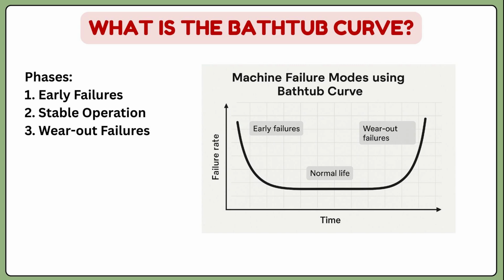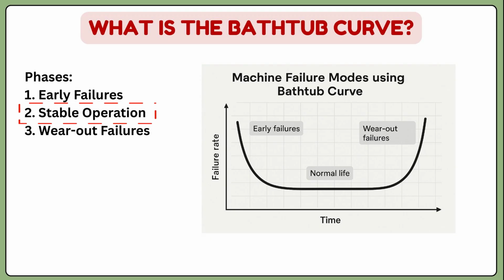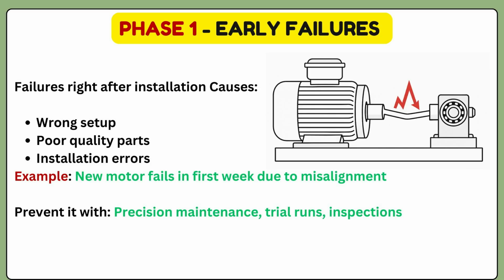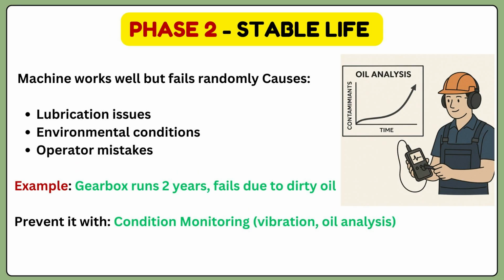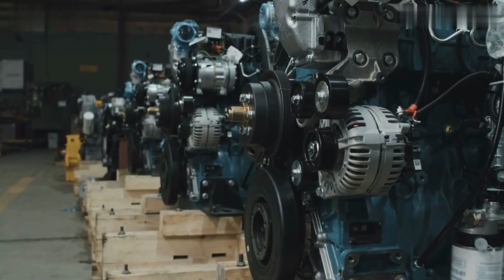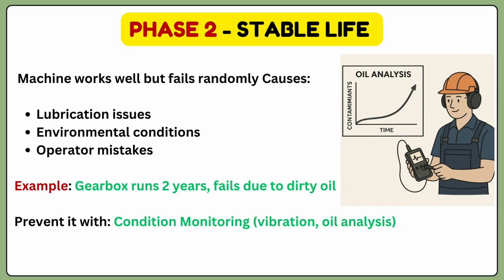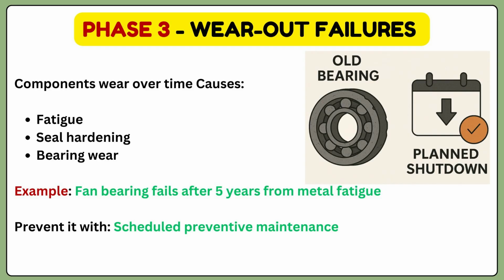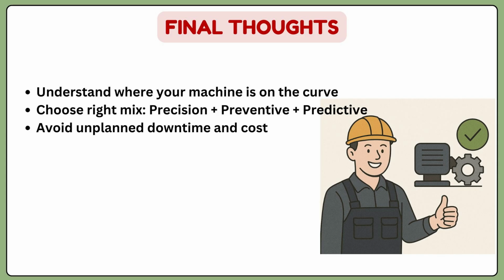Machine Failures Explained with Bathtub Curve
Why do machines fail—and when?
In this Skill Torque video, we break down Machine Failure Modes using the Bathtub Curve concept. Learn:

🔹 3 Failure Phases (Early, Random, Wear-out)
🔹 Real-world examples of machine failures
🔹 Best maintenance strategies (Precision, Predictive, Preventive)

Whether you're a technician or a plant manager, this is a must-watch for reducing downtime and boosting machine life!